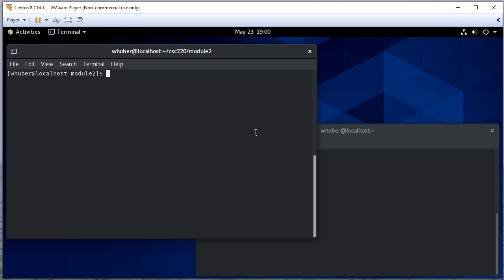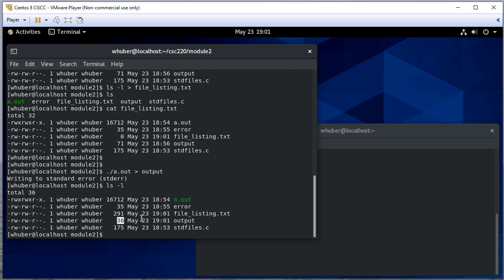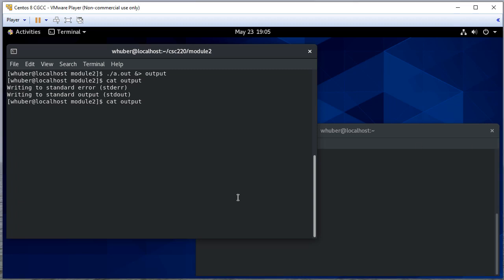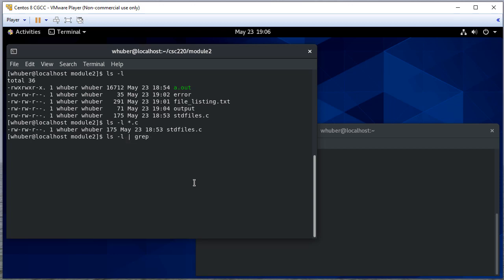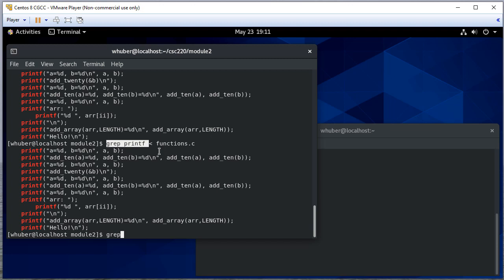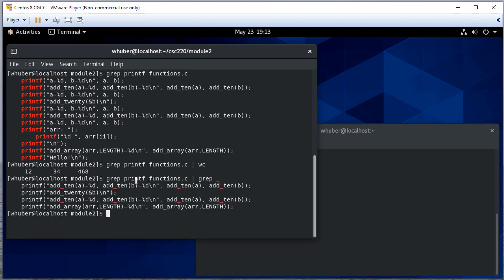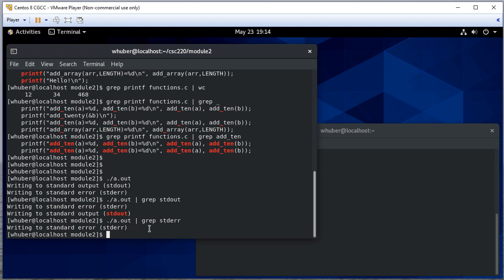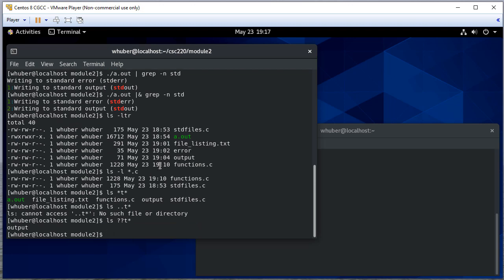Linux Intro (pt 3) - Redirection, Pipes, & Shell Expansion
0:30 - The standard Unix files - stdin, stdout, & stderr
1:00 - Redirecting output to a file
3:35 - /dev/null
4:18 - Pipes
8:57 - Piping stderr
10:07 - Shell expansion